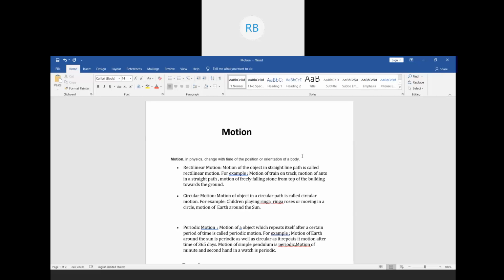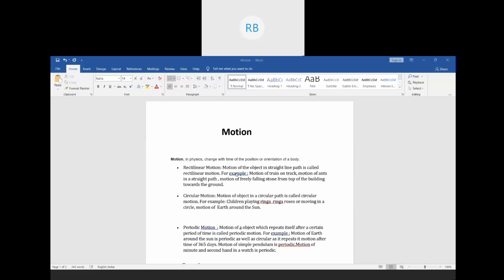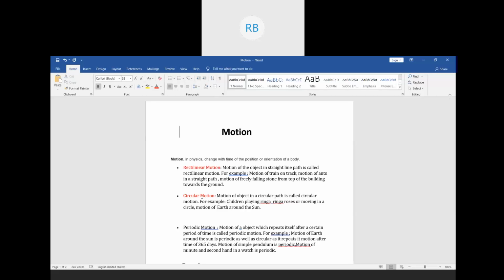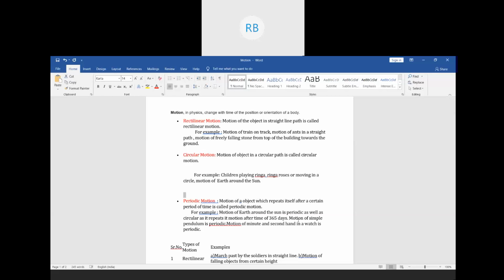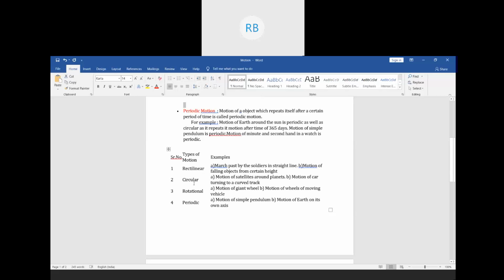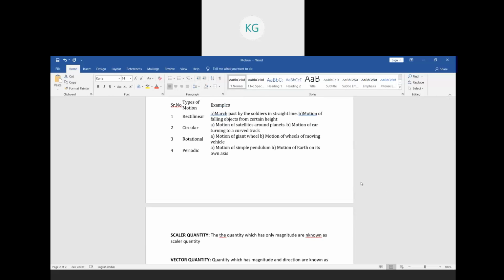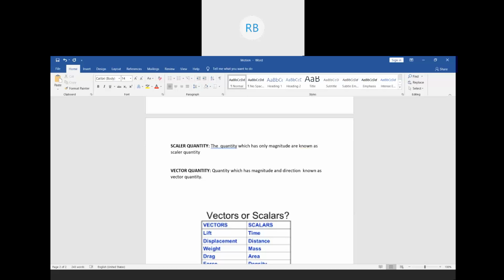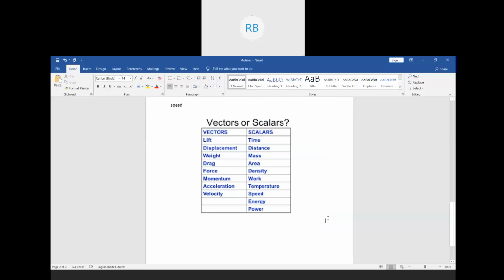MOTION PART 1